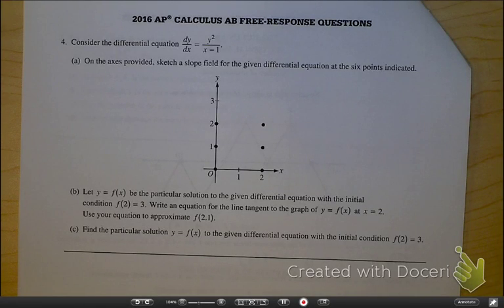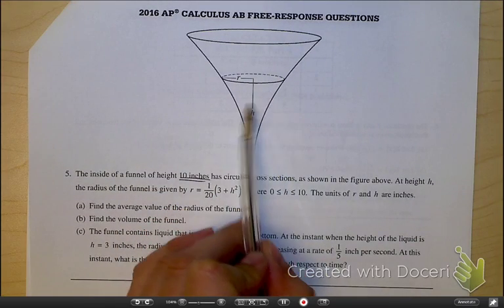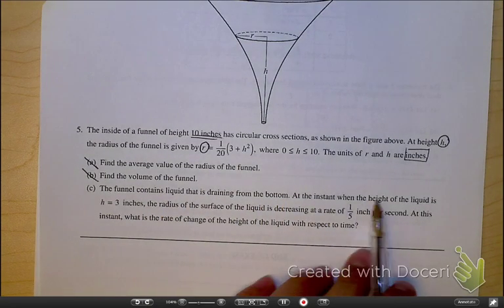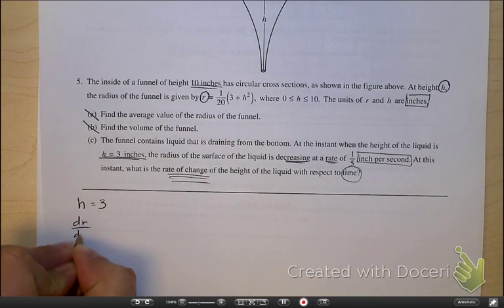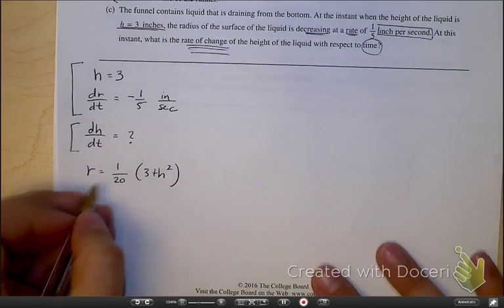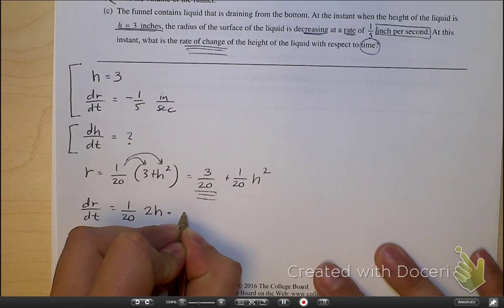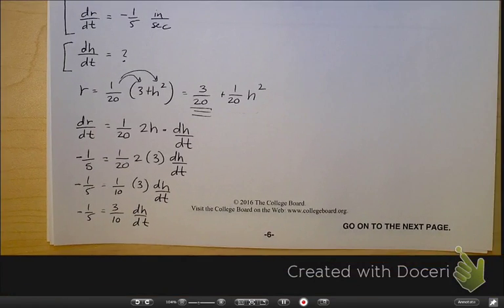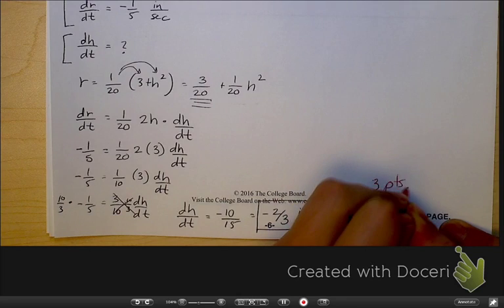2016 #4 and #5 (Part C)